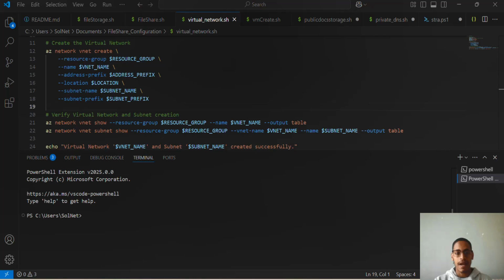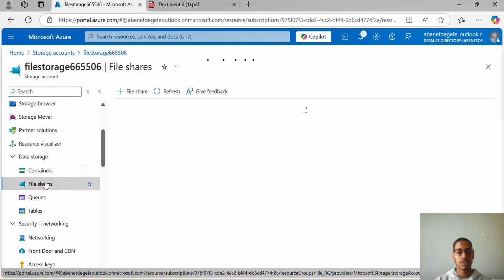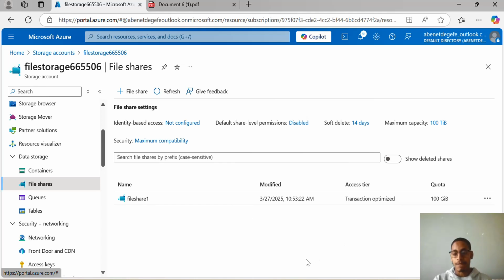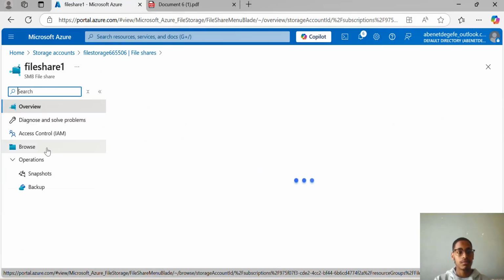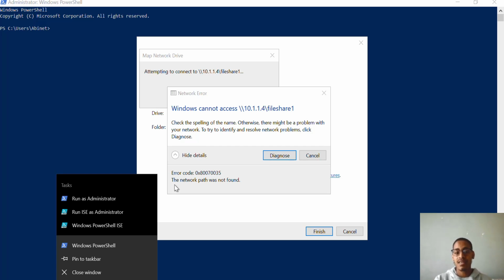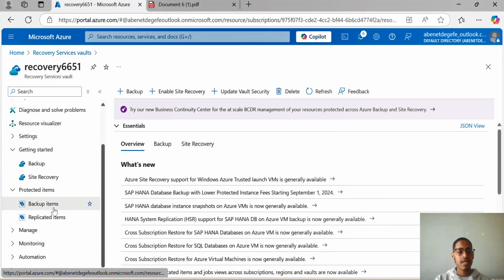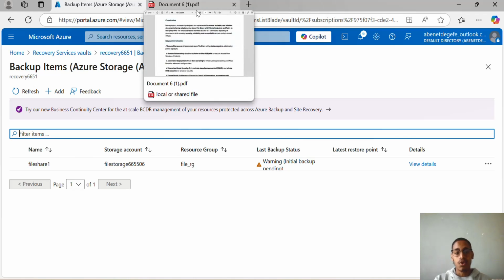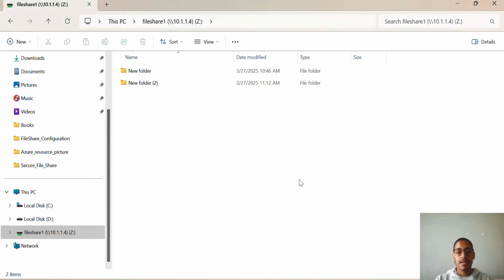Secure File Share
This video is about how to configure point-to-site VPN connection in order to access File share deployed in Azure storage account.

Check out the GitHub repository for this project